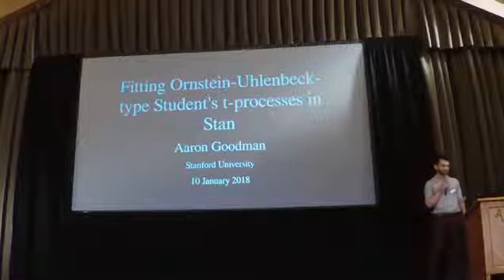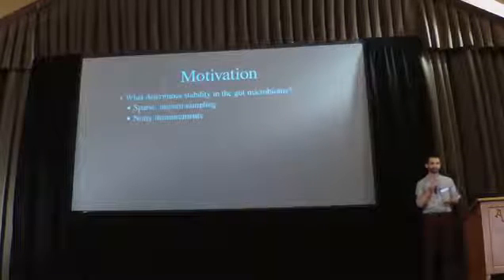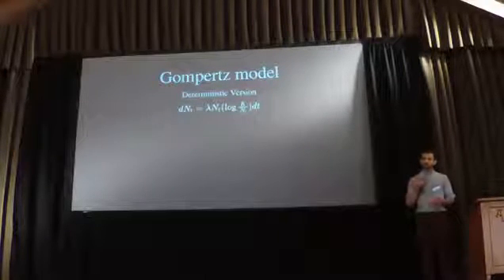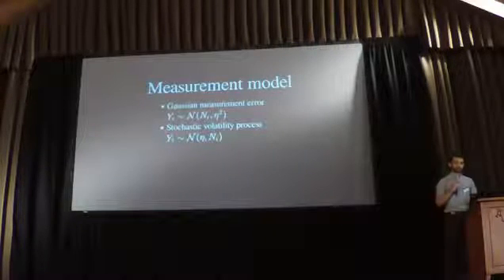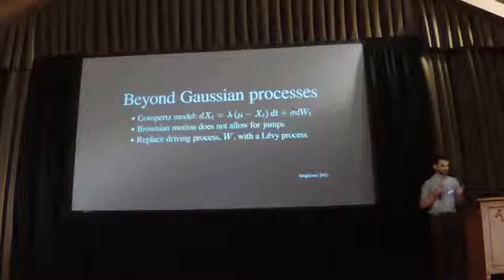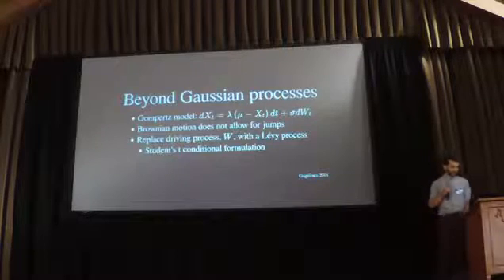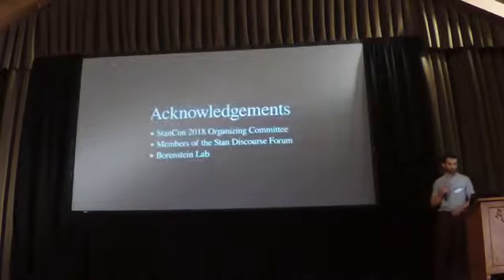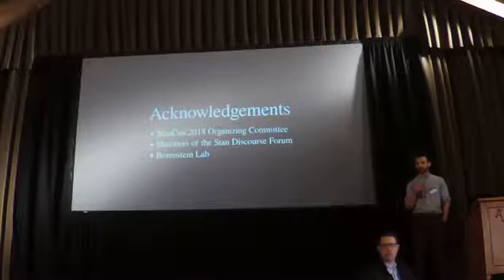Fitting Ornstein-Uhlenbeck type Student's t-processes in Stan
In this live stream of StanCon 2018, Aaron Goodman (Stanford University) presents Student Ornstein-Uhlenbeck models served three ways (with applications for population dynamics data).